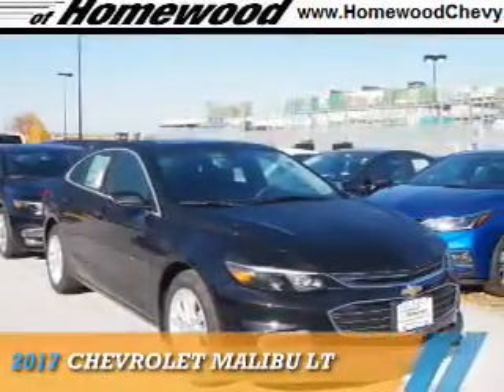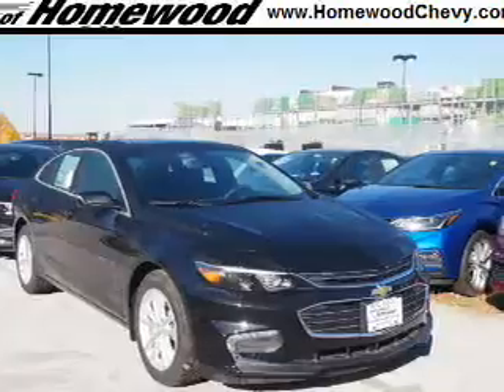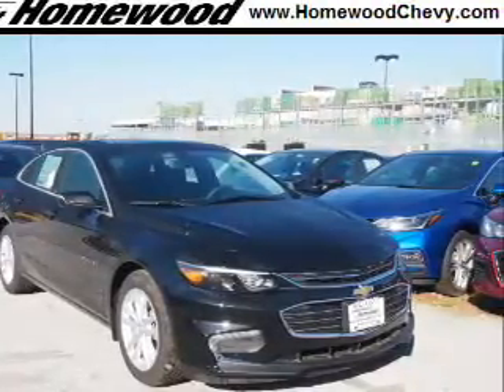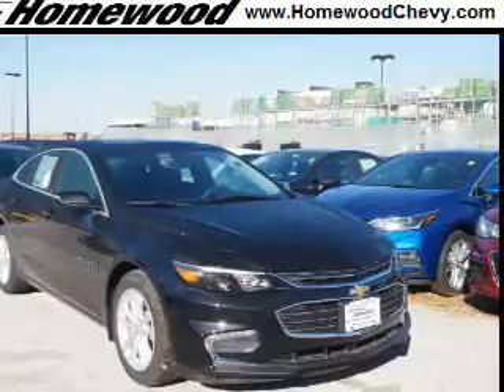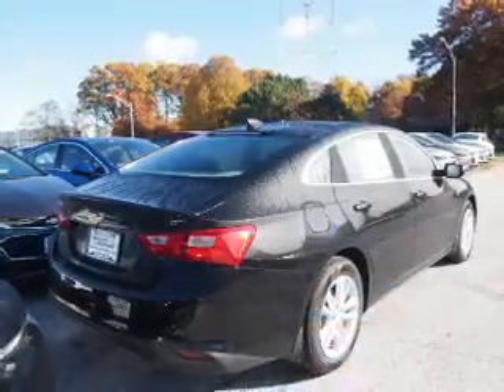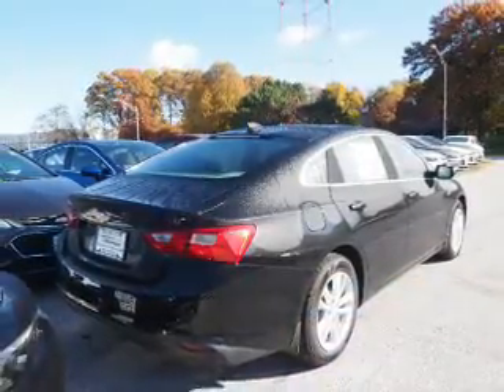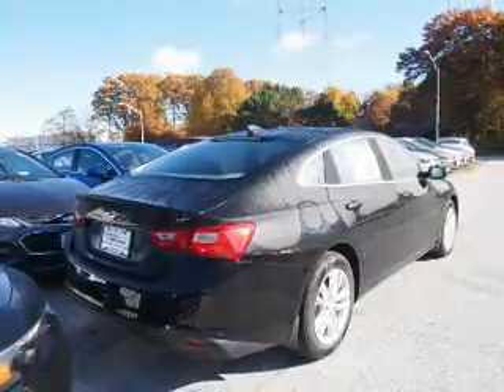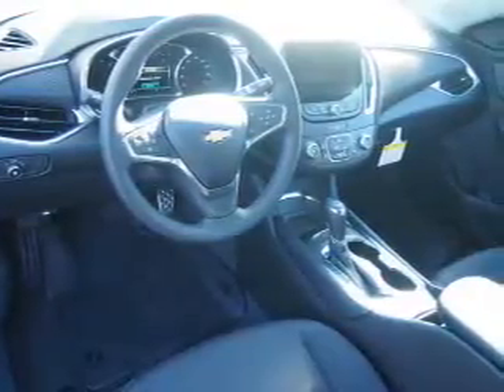2017 Chevrolet Malibu 17352 - Homewood IL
Year: 2017
Make: Chevrolet
Model: Malibu
Trim: LT
Engine: 1.5 liter 4 Cylindercylinder FWD
Transmission: 6-Speed Automatic
Color: Black
Mileage: 2
Address:
18033 Halsted St
Homewood, IL 60430
VIN:1G1ZE5ST6HF125745